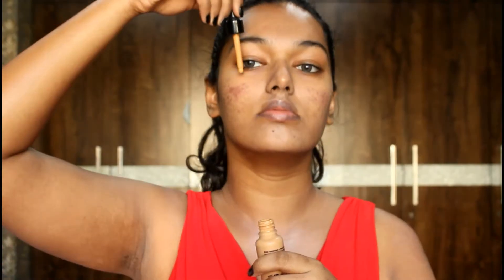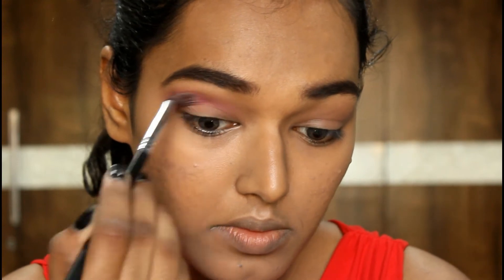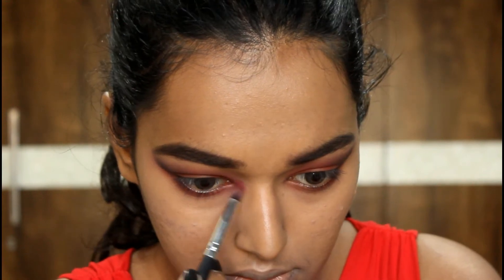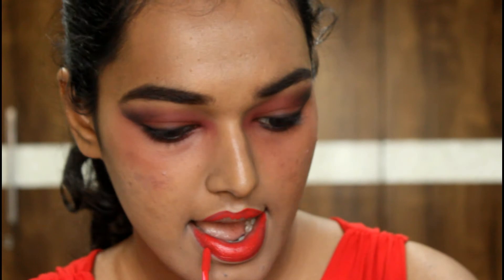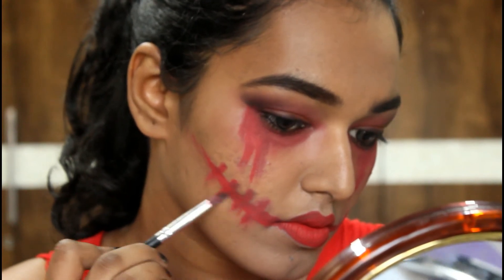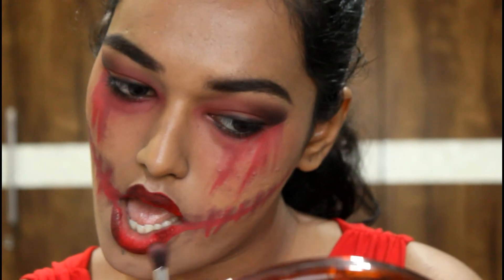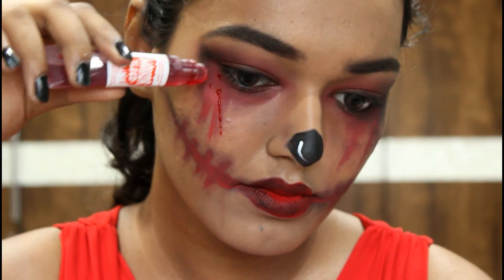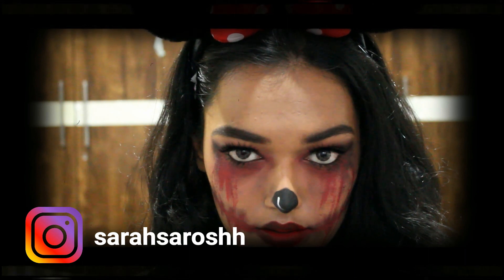ZOMBIE MINNIE MOUSE | EASY HALLOWEEN GLAM | Sarah Sarosh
Hiiii Guyss!
Whatsup?

Like this look?

Also if you'll recreate any of my Instagram looks don't forget to tag me in them.

Nyx total drop control foundation - golden honey
Maybelline fit me concealer - medium
Nyx ultimate eyeshadow pallete - Warm neutrals
Miss claire red eyeshadow - 0508
Miss claire black eyeshadow - 0824
Plum natur studio kohl - black brilliance
PAC Lashes - 518C
Incolor Matte me soft matte lip cream - 424
Gala of london lipstick - Classic red
Horror Blood from Madcaps

Love,
S xoxo